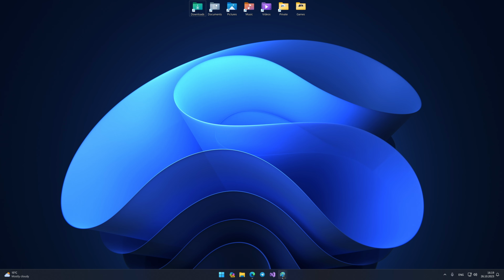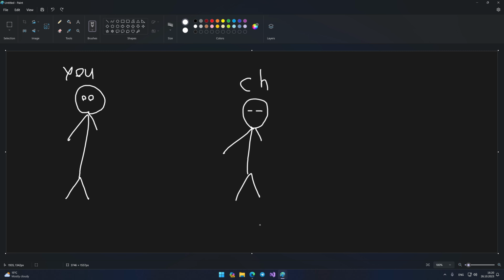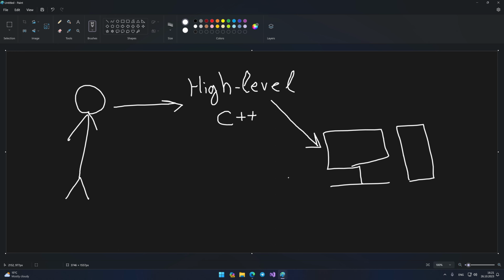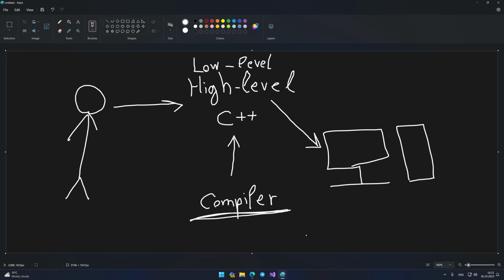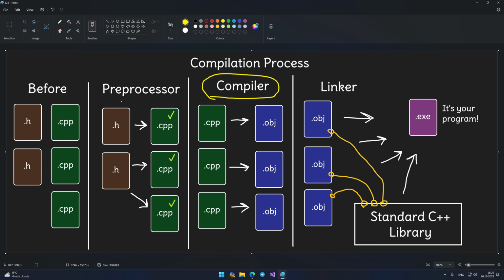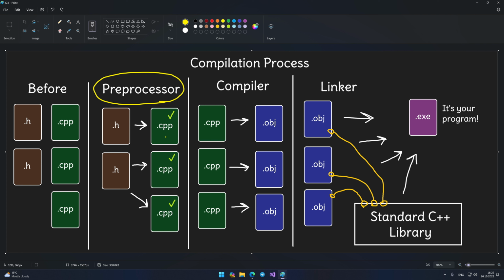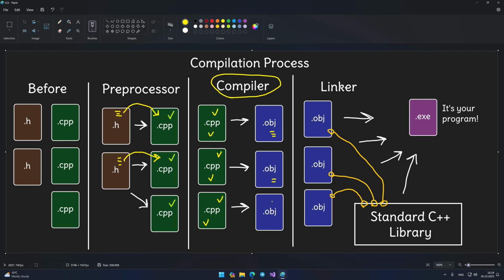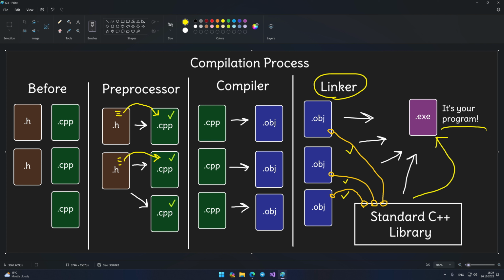C++ #002 ➜ Compilation Process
▌ TIMESTAMPS
00:00 - Introduction
00:24 - Problem of language translation
02:28 - What is compiler?
03:18 - Preprocessing stage
04:16 - Compilation stage
04:59 - Linking stage
05:46 - What do you need?
06:23 - Gratitude